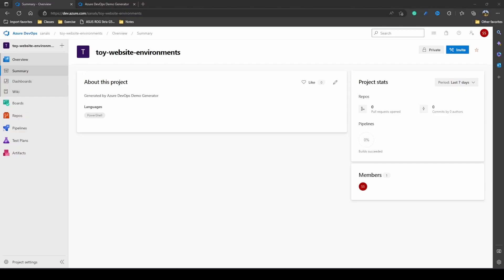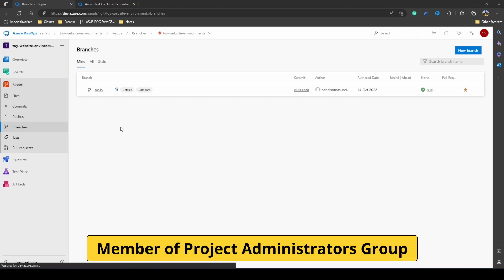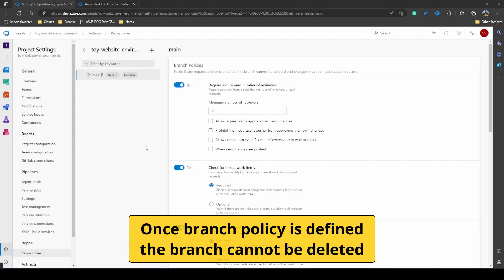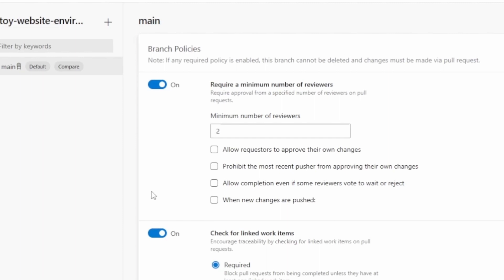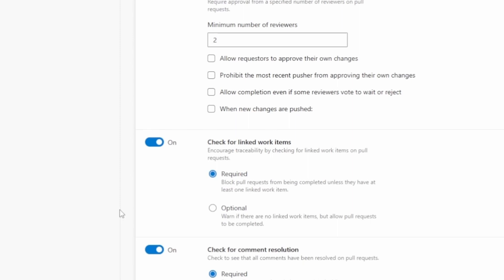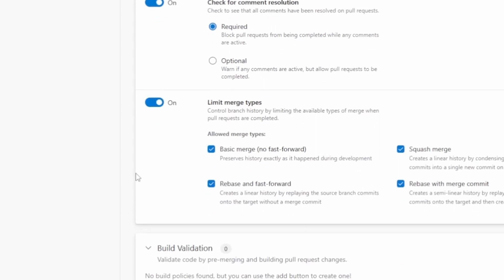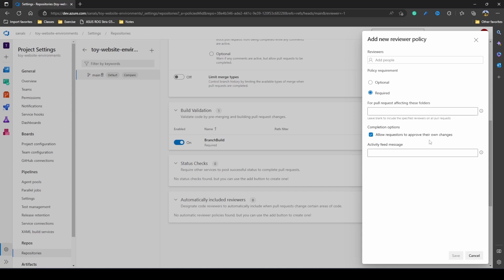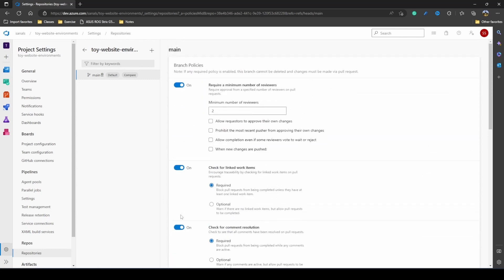Streamline Development with Azure DevOps: Branch Policies for Git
In this video, we learn about Azure DevOps Git Branch Policies, which can help you streamline your code development process. I explain what they are and how they can help you improve your code development process.

If you're interested in learning more about Azure DevOps Git Branch Policies, be sure to watch this video! This gives you an overview of the features available on Azure repos and shows you how to use them to improve your code development process. This can be useful for the continuous delivery of projects irrespective of the branching model used like git flow or trunk-based development.
By the end of this video, you'll have a better understanding of how Git Branch Policies can help you streamline your code development process.

*Books*
Continuous Delivery: Reliable Software Releases through Build, Test, and Deployment Automation :

Implementing Azure DevOps Solutions: